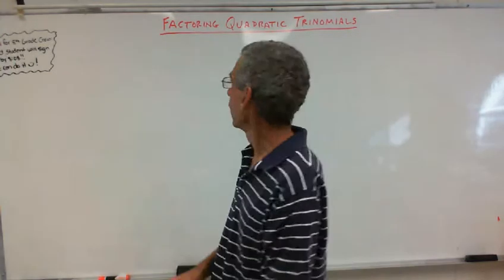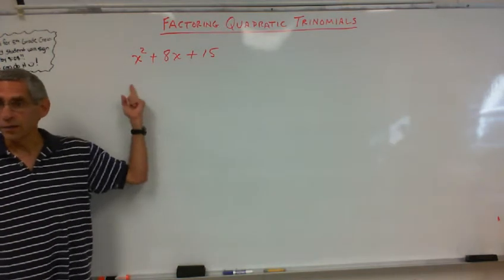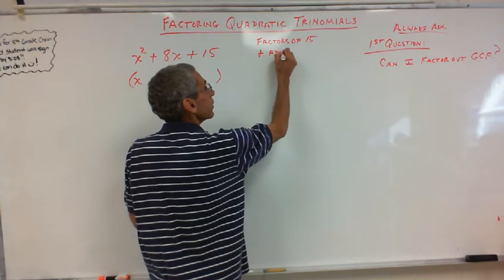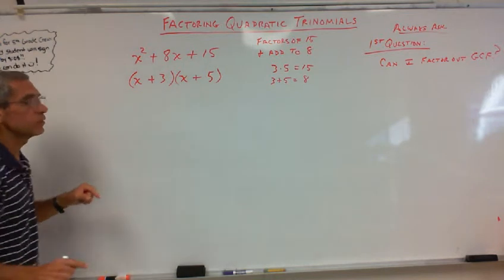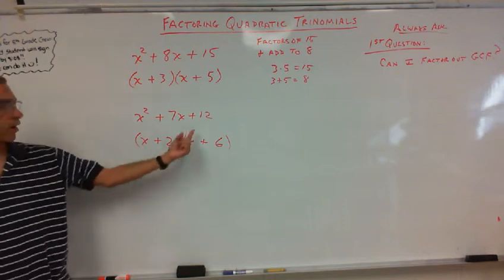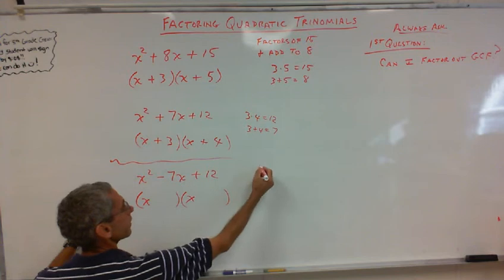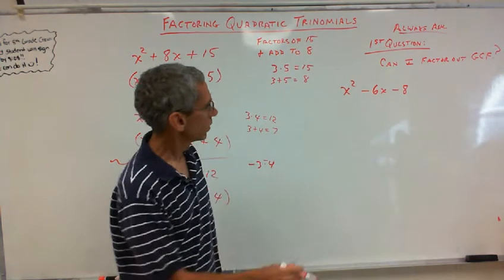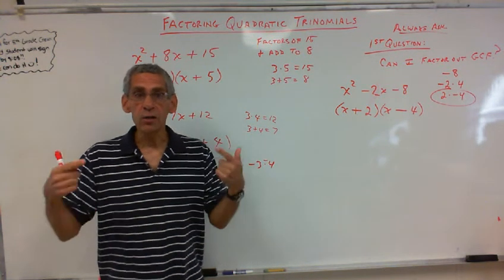8th Grade: Factoring Quadratic Trinomials 9/25/13